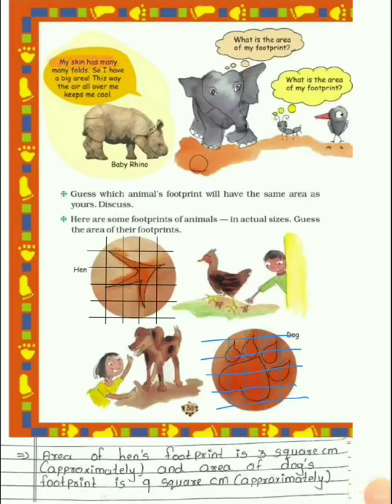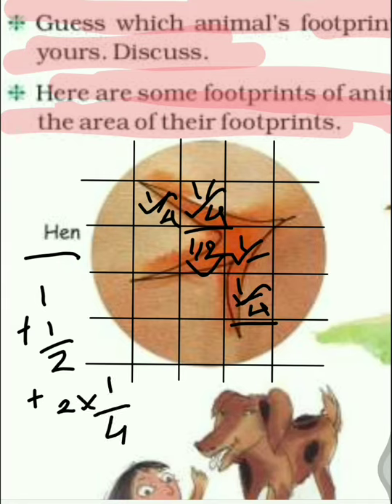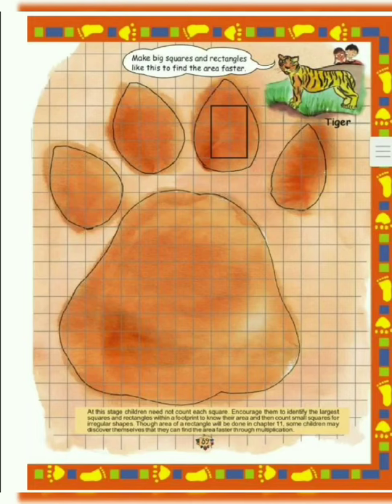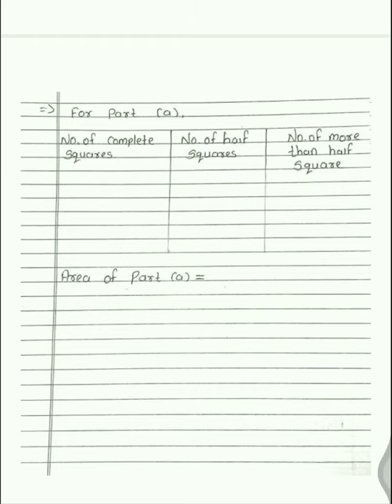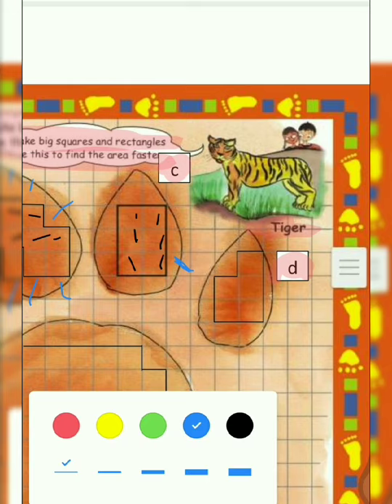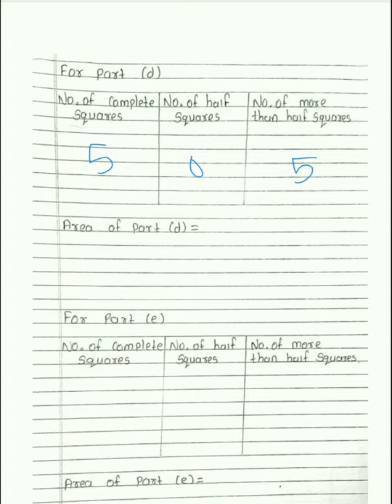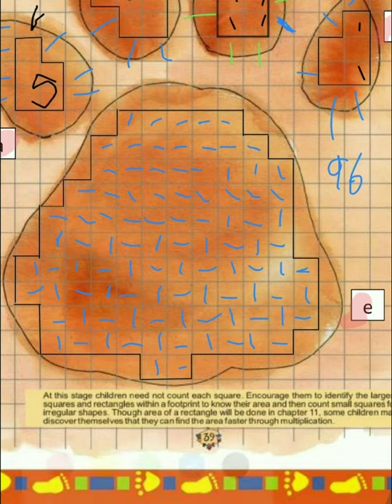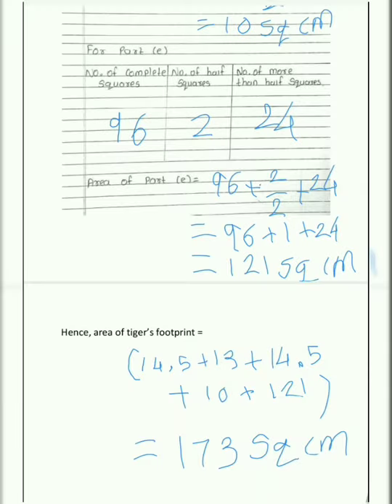EM 5 MATHS CHAPTER 3 PART 5